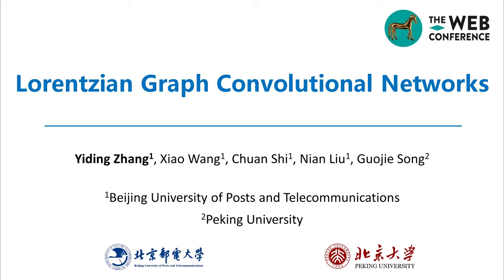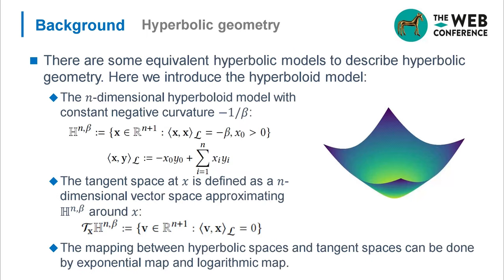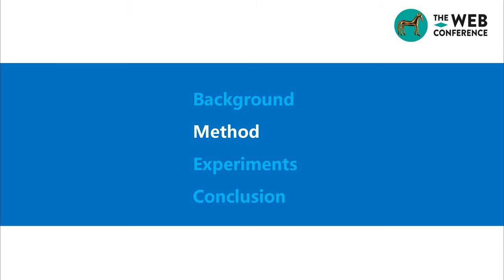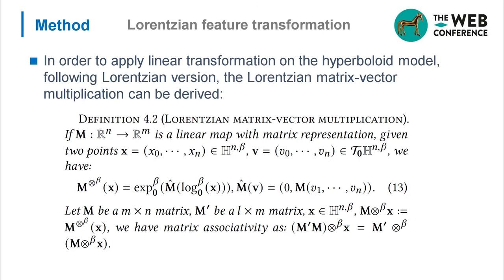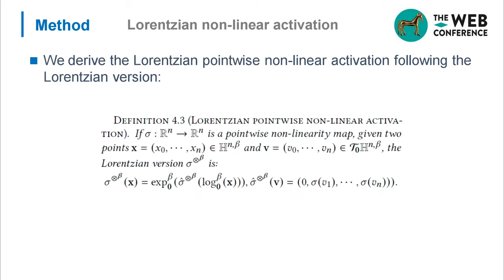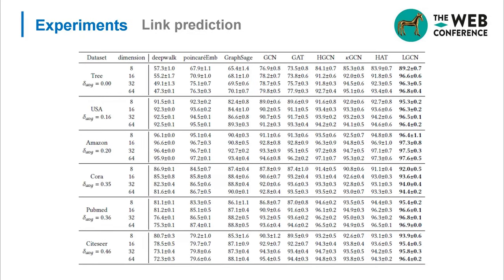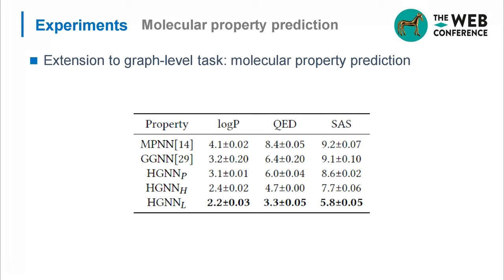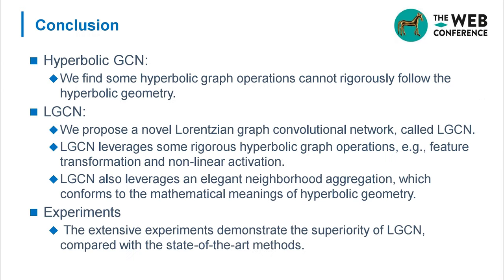Lorentzian Graph Convolutional Neural Networks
Authors: Yiding Zhang (Beijing University of Posts and Telecommunications), Xiao Wang (Beijing University of Posts and Telecommunications), Chuan Shi (Beijing University of Posts and Telecommunications), Nian Liu (Beijing University of Posts and Telecommunications) and Guojie Song (Peking University).